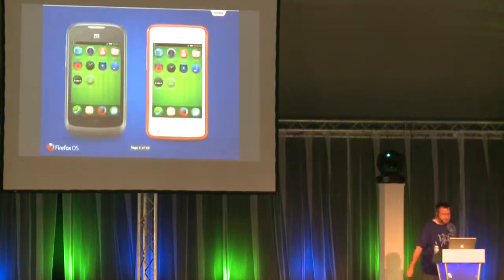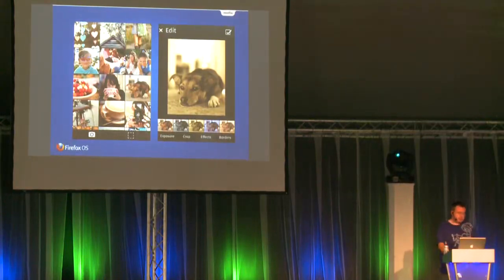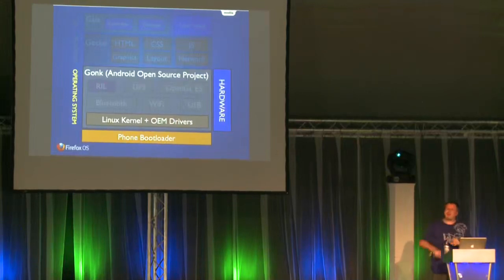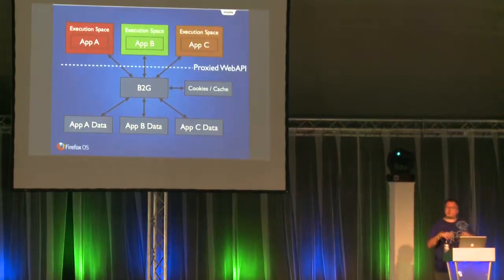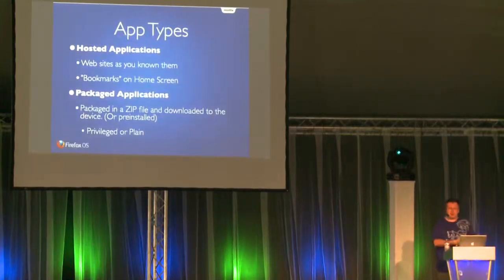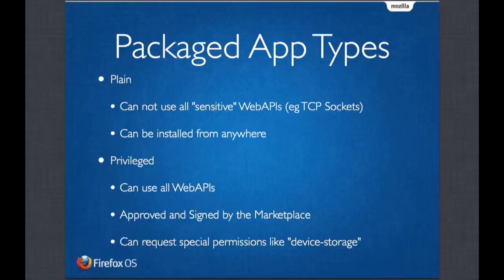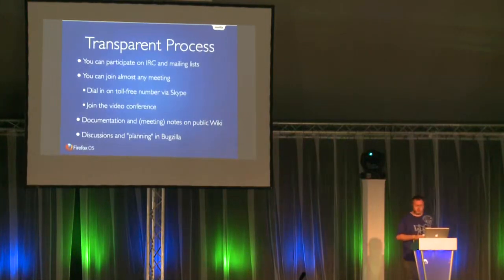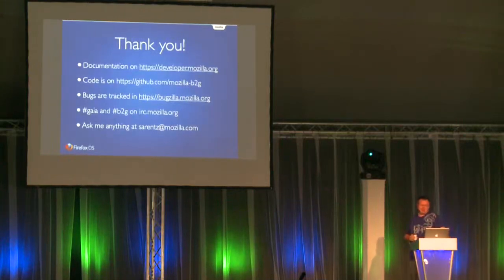a holistic view of firefox os stefan arentz